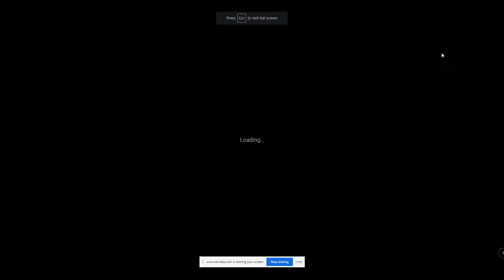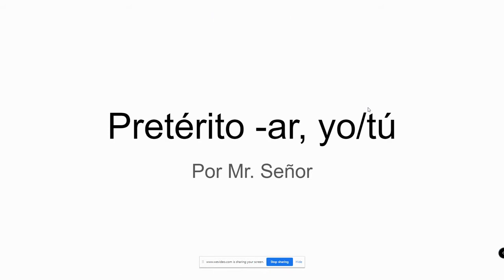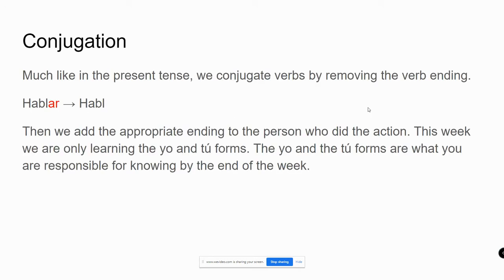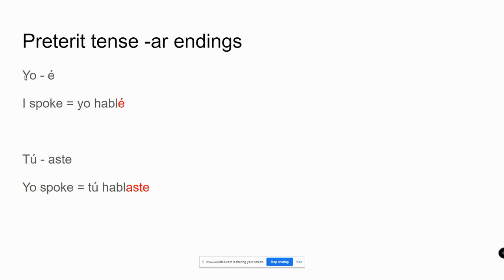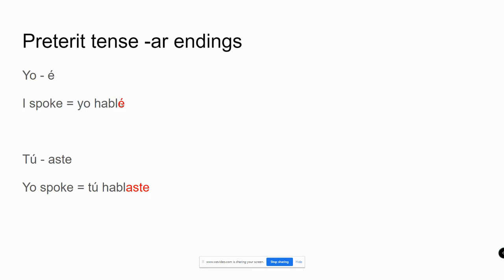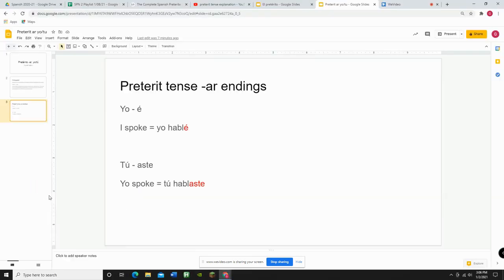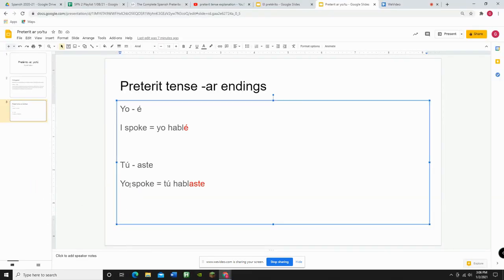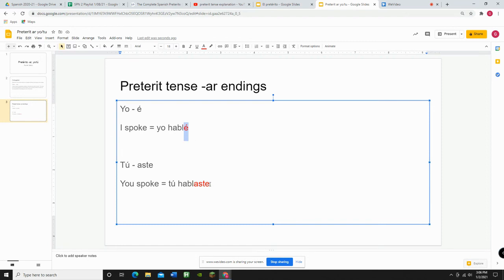Preterit -ar, yo/tú form conjugations